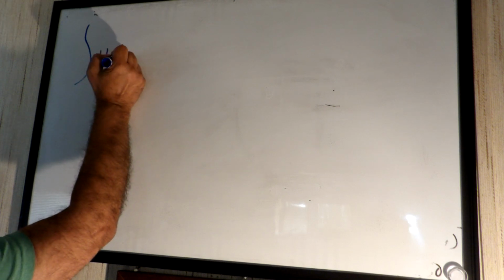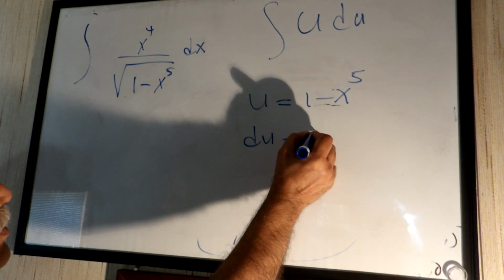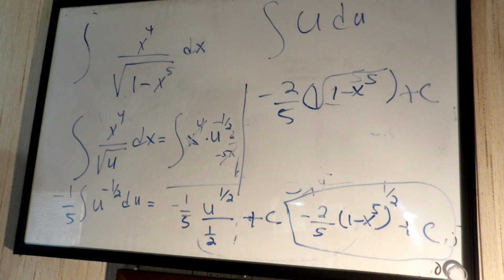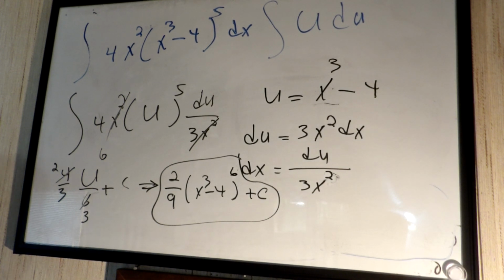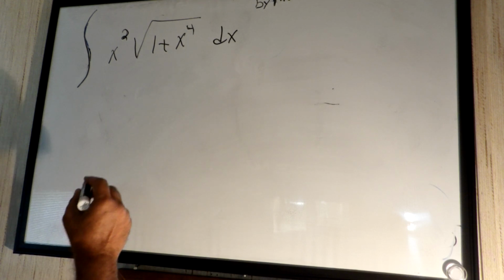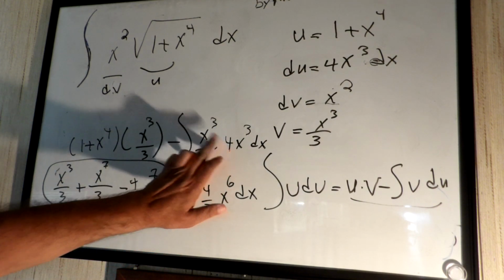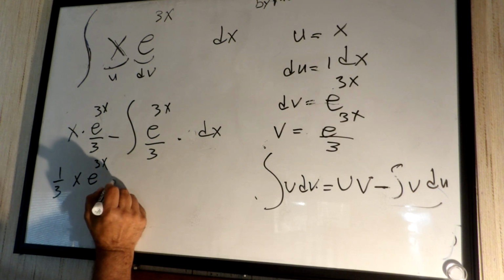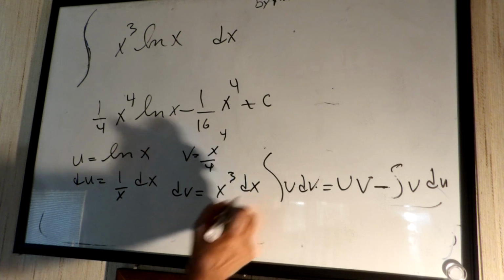Calculus1_integration by substitution, part V8